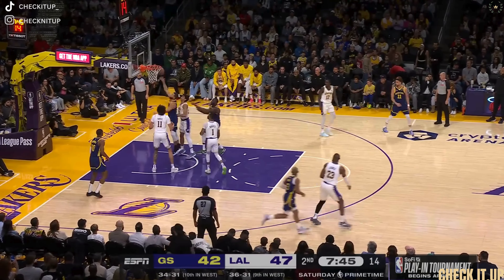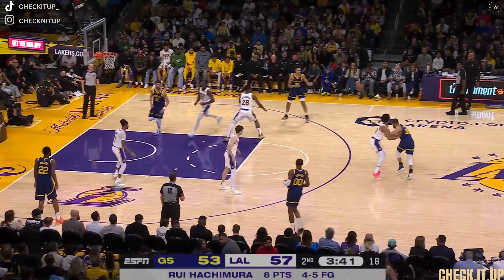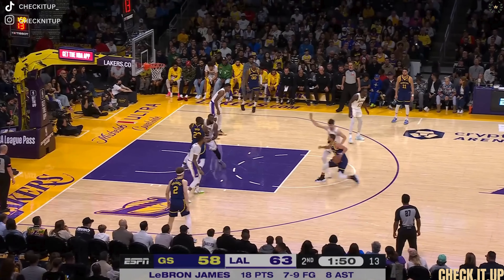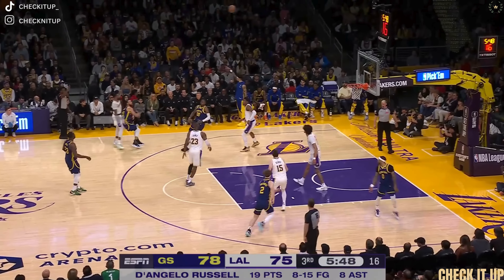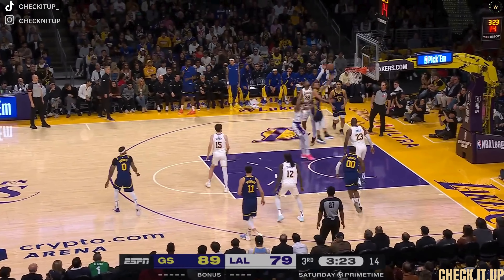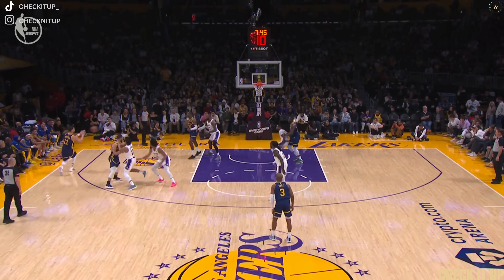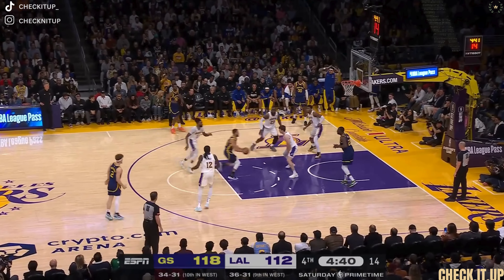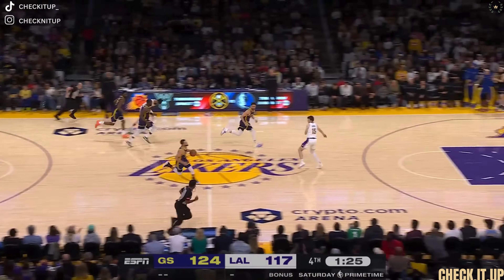STEPH CURRY & KLAY THOMPSON COMBINE FOR 57 POINTS VS LAKERS GAME HIGHLIGHTS